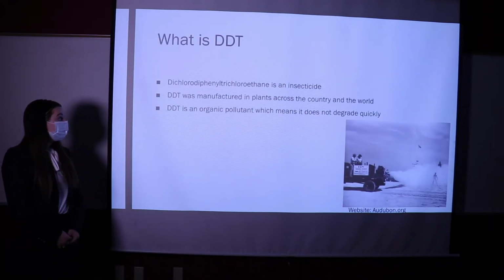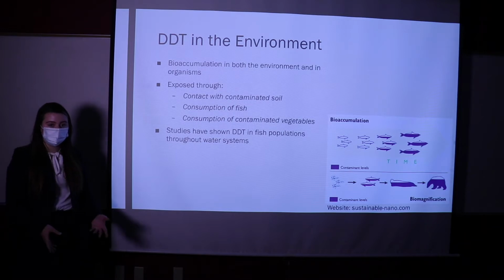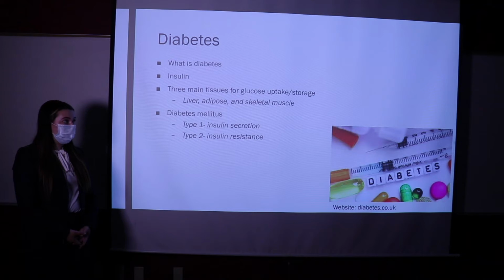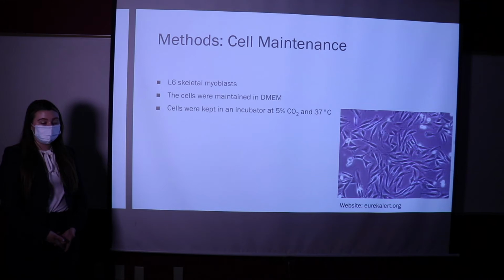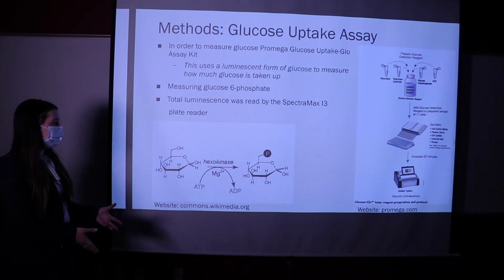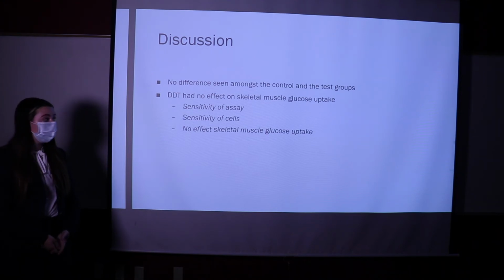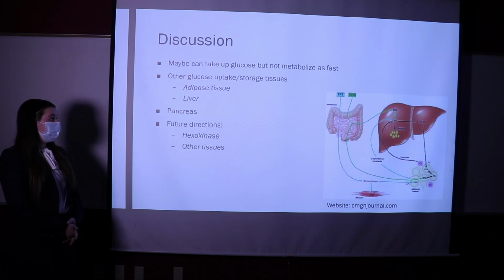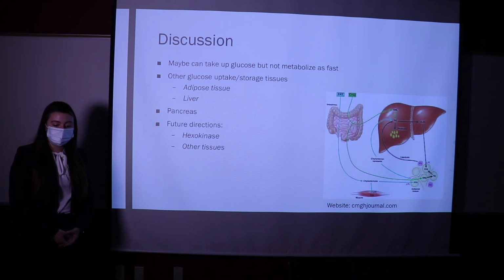Grace Erickson Kapp Honors Day 2021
DDT Effects on Skeletal Muscle Glucose Handling